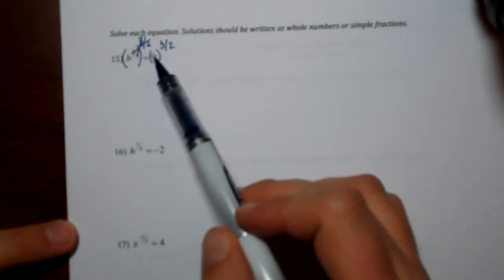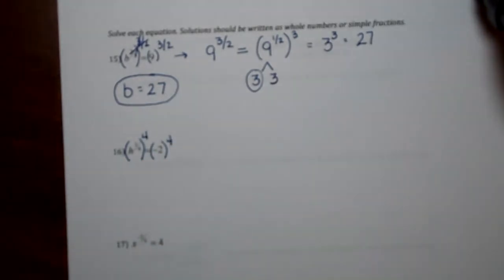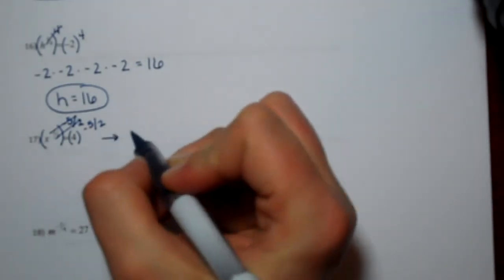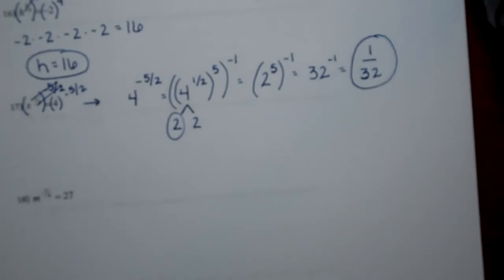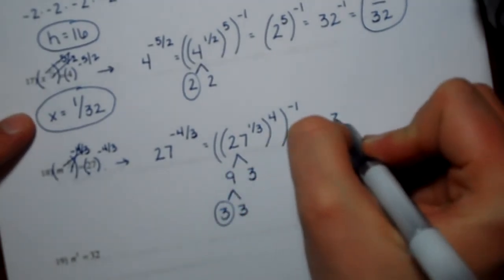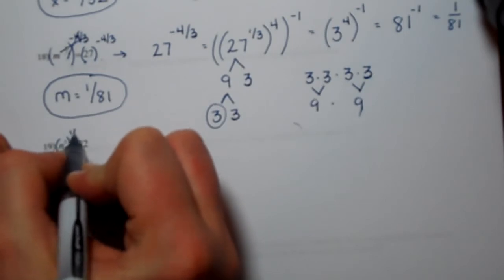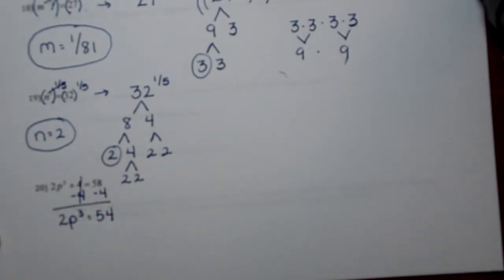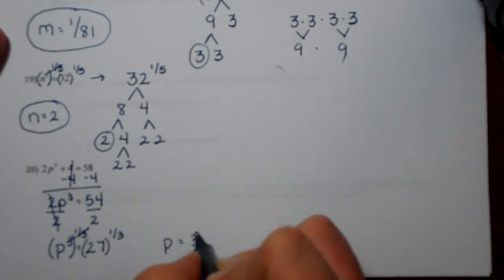Chapter 7 Test Review Part I - Q's 15-20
Sorry this one's a little blurry! Chapter 7